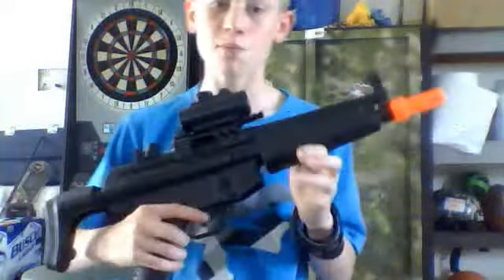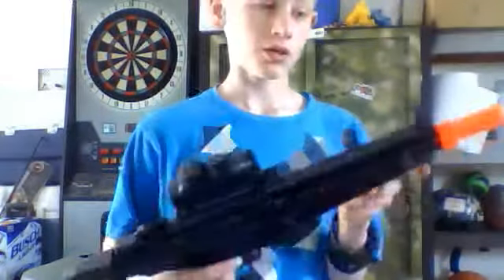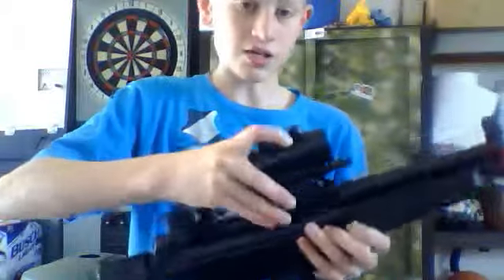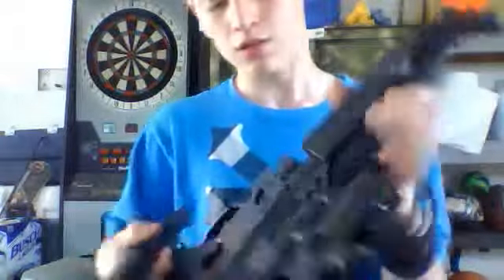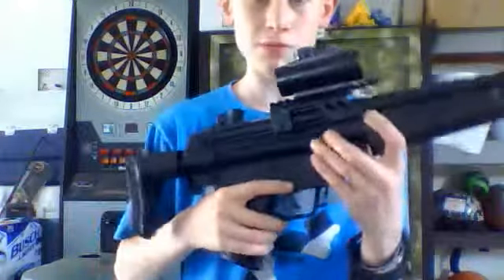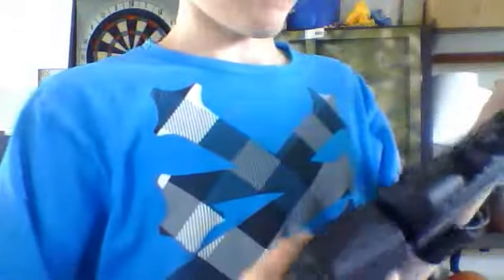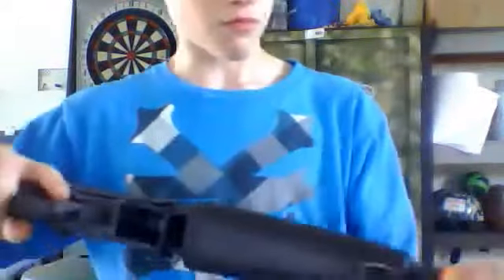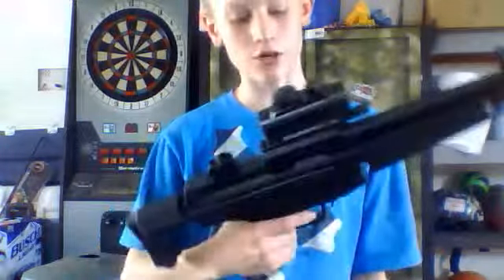Airsoft CYMA CM023 AEG (MUST GET THIS GUN)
This is the Cyma CM023 mp5 AEG you should get this gun